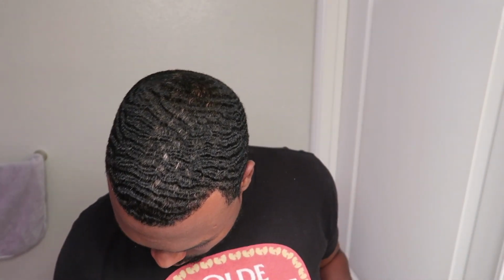Use These 5 Products To Get 360 Waves | Daily Sessions Day 10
Day 10 The 5 products I use to get 360 waves

Links to the products I use:
Water Bottle
Mirror (this is my favorite mirror to use)
Brush (my favorite brushes to use)
Pomade (best for beginners)
Mist Sprayer